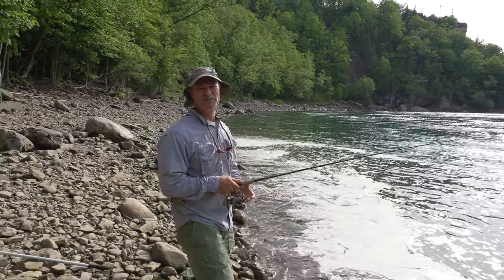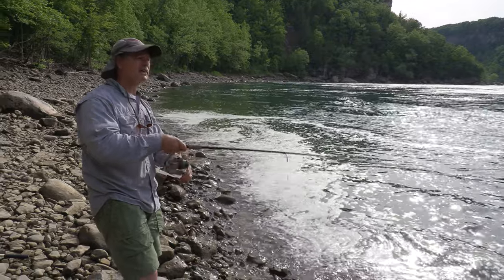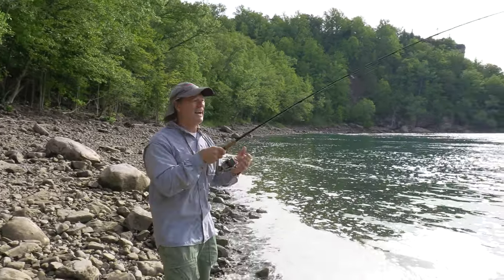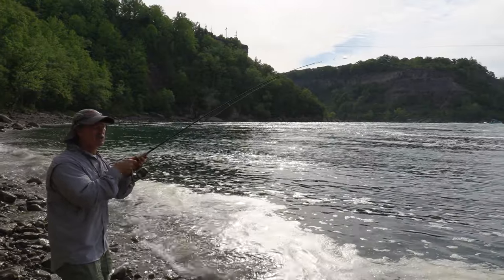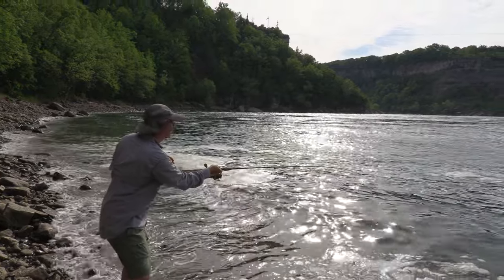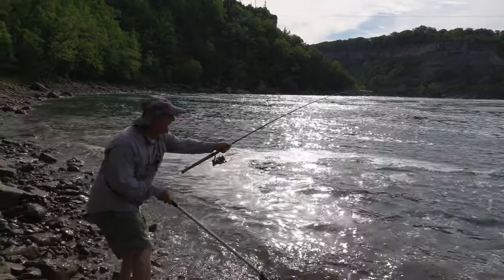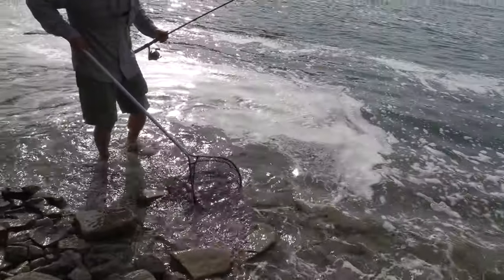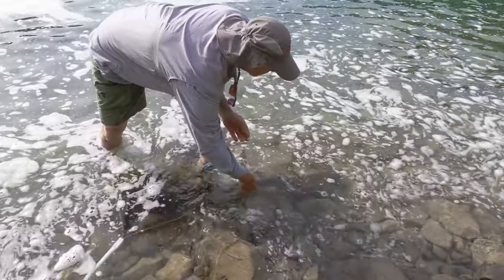Shoreline Lake Trout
It's a beautiful day on the shoreline. I'm rigged up with the stingeye spinner, the silver model, and casting from the Niagara shoreline for lake trout. I share some great tips on catching lake trout from shore to help you land your own.